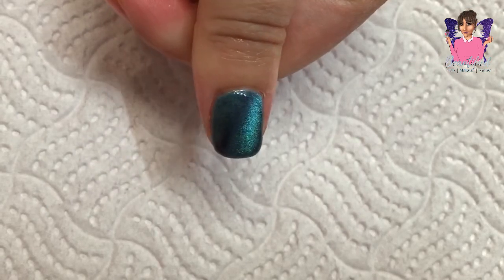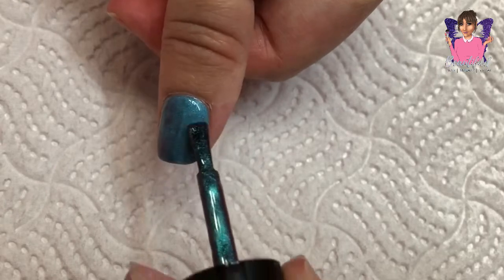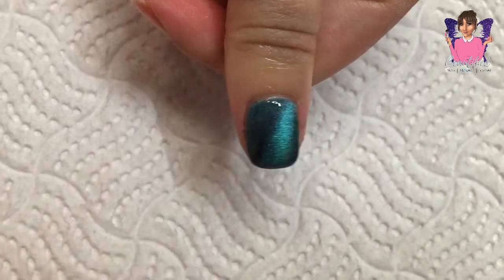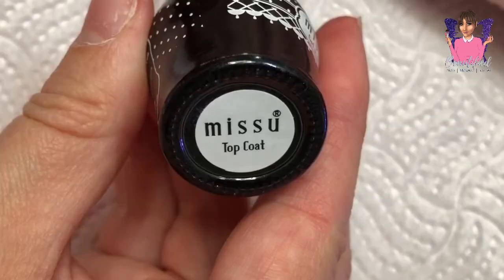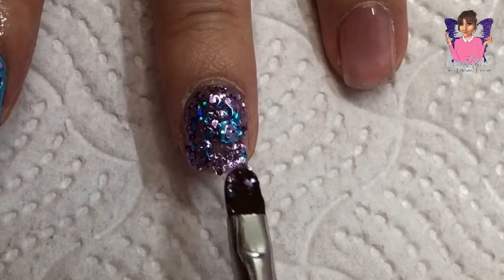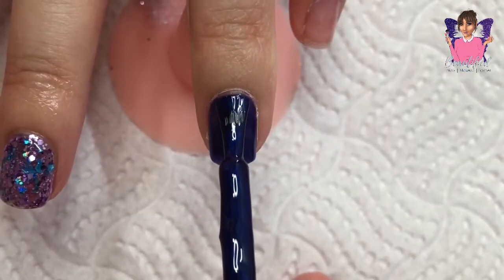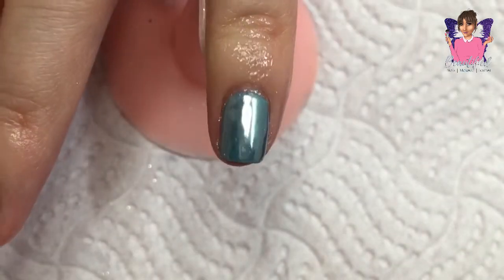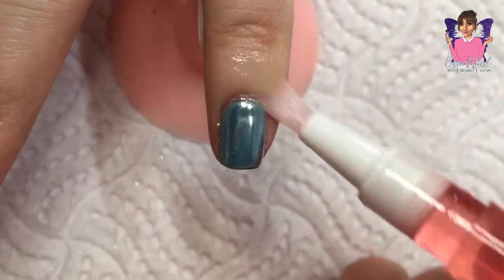Gel Polish Manicure with nail art - how to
Hey everyone so this week I went for the blue theme along with some nail art, and again I've gone for the natural nail look, so I hope you enjoy this video this week, all links to the products I used in this video can be found below along with my discount code.  Take care guys luv ya xxx